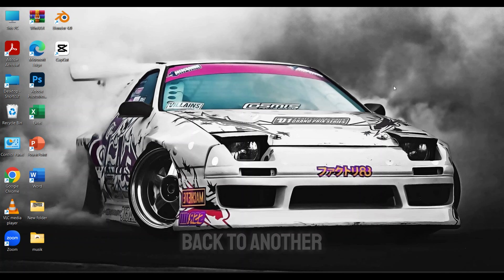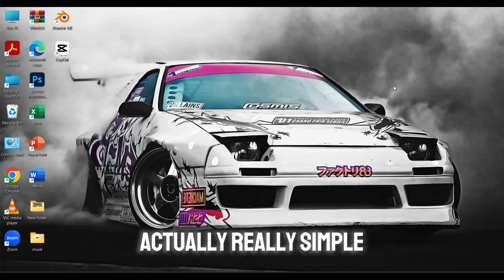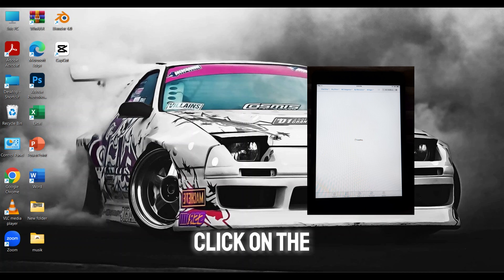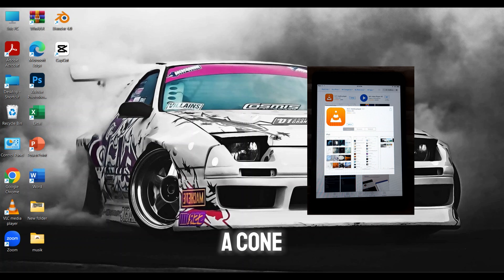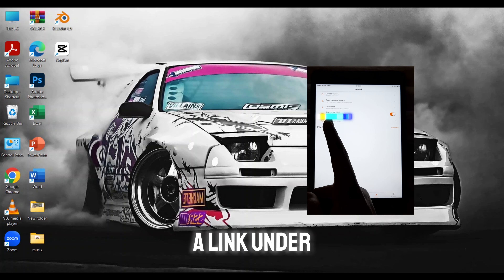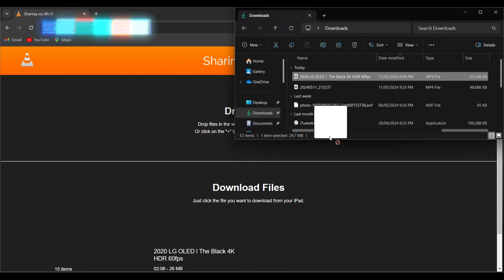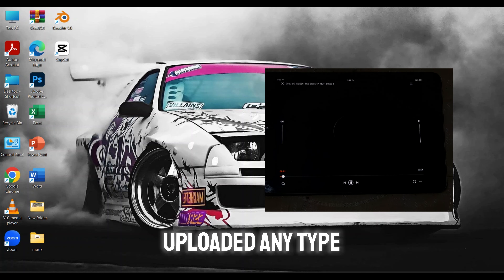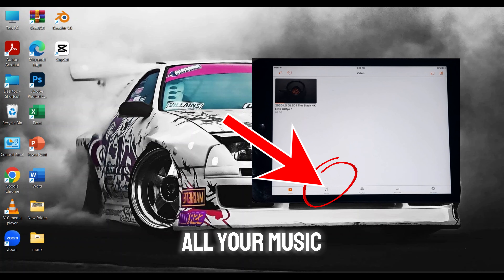HOW TO TRANSFER AUDIO AND VIDEO FILES FROM YOUR PC TO ANY APPLE DEVICES WITHOUT ITUNES or CABLES!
Supreme officialz here back with another video,
if like this video don't mind to drop and sub and like!